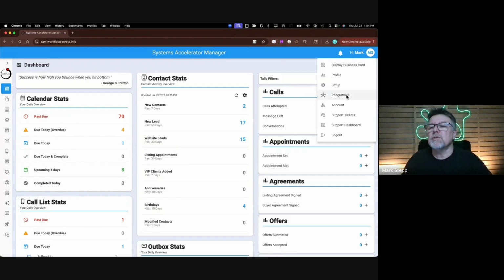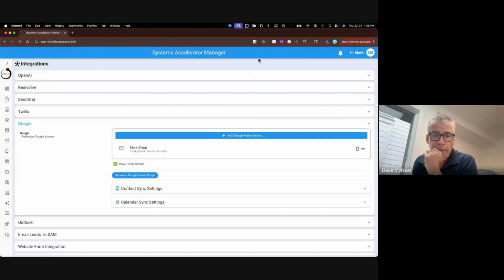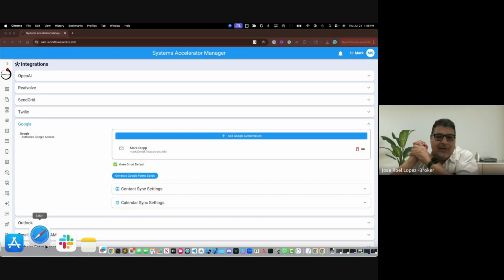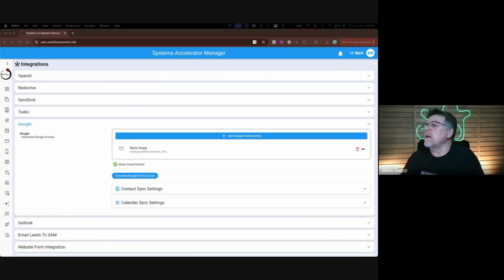Google Sync Not Working in SAM? Fix Pop-Up Blocker Issues Fast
Having trouble connecting Google to SAM? The most common culprit is a hidden pop-up blocker. In this quick fix guide, learn how to find and disable it so your contacts and calendars sync smoothly again.